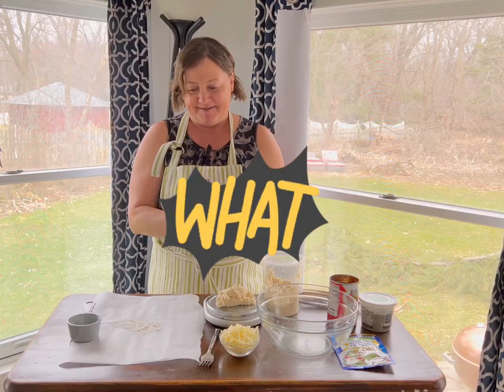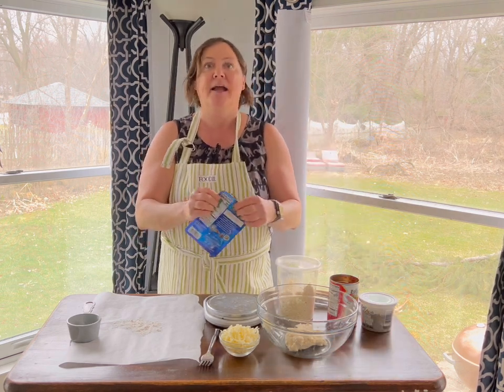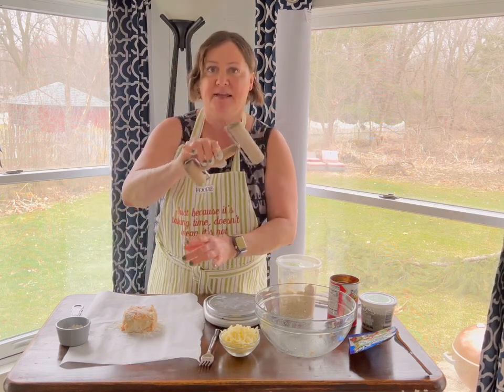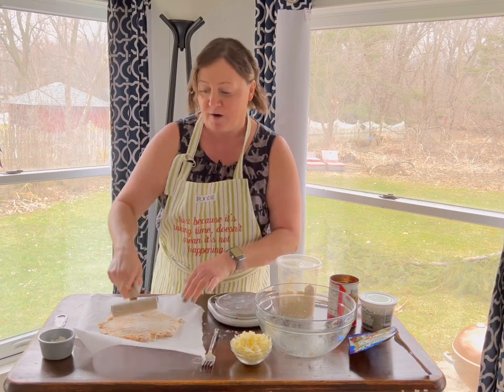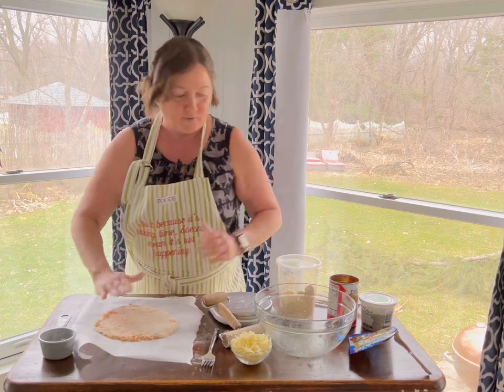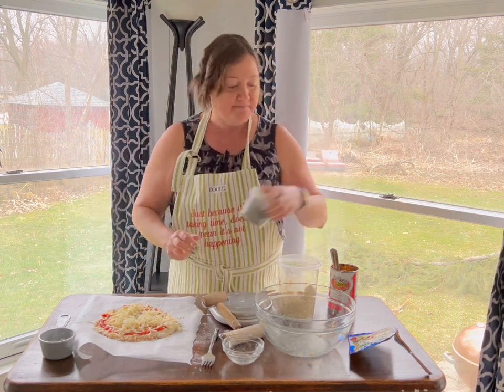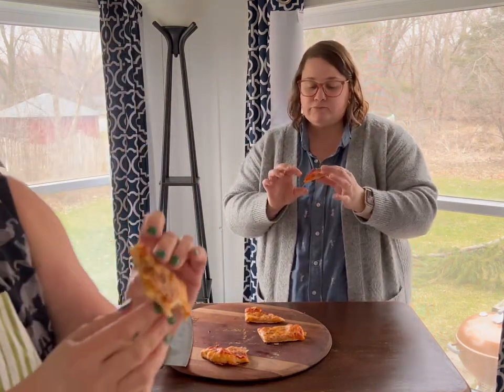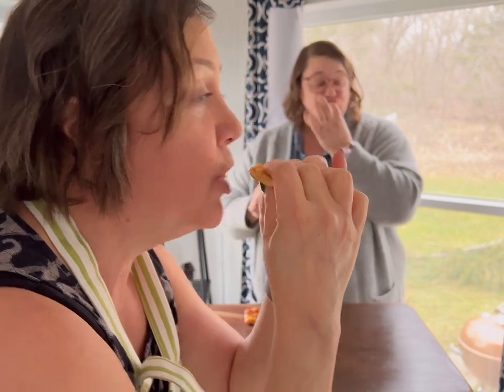Double Protein Skinny Pizza Dough!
We are SHOOK at the taste and texture of this double protein pizza!!! THIS IS A GAME CHANGER!

For anyone who doesn't like the greek yogurt in the traditional skinny pizza dough, this recipe uses fat free cottage cheese instead! We also added a pouch of the StarKist White Chicken to the dough to make this DOUBLE the protein. With the cheese, chicken, and cottage cheese on this pizza, we are looking at almost 25 grams of protein here!!!

Recipe for FULL batch of Skinny Pizza Dough:
2 cups self-rising flour
1/2 cup non-fat cottage cheese
1 teaspoon yeast
1 teaspoon salt
1/2 to 3/4 cup water as needed
**Chicken is added to each individual pizza, below:

For a SINGLE pizza:
Use 5 ounces or about 1/4 of the full batch of dough (above) and add in the pouch of chicken. Mix well to combine, and shape the pizza on parchment paper. Add desired toppings, bake at 500 F for about 10-15 minutes. I use a Baking Steel to help get the crust nice and crispy!

AVAILABLE NOW! Both of my cookbooks!
Cooking for One
Skinny Pizza Dough